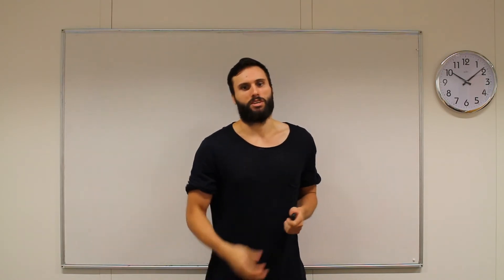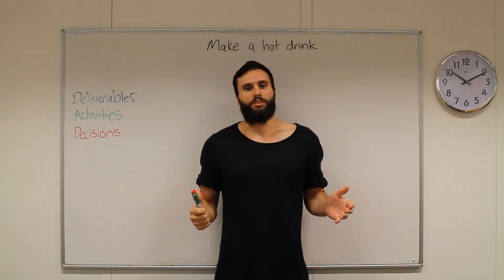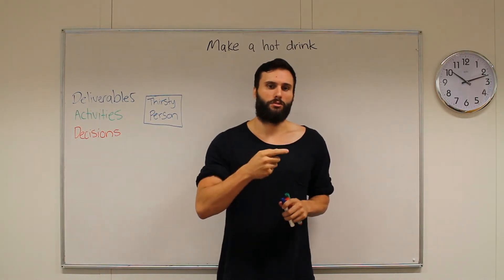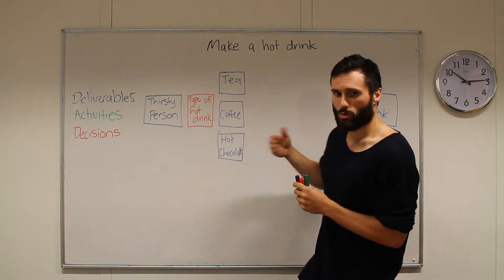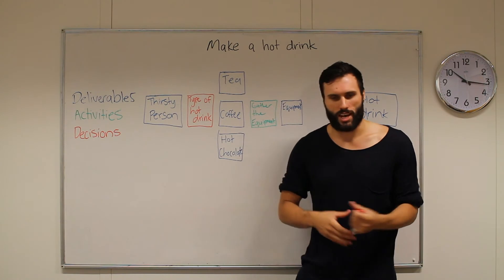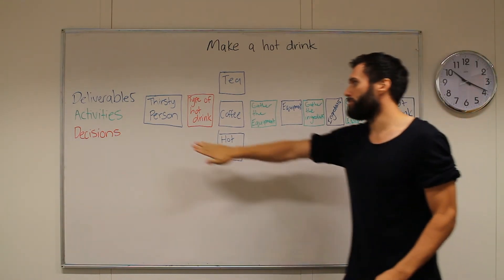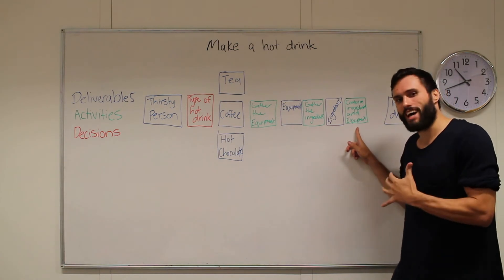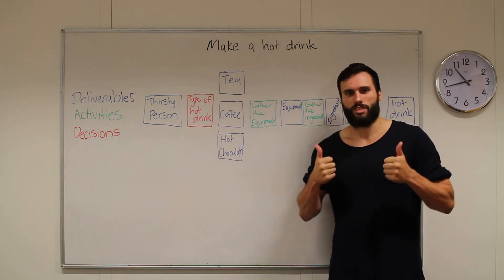How to Process Map: A Simple Whiteboard Tutorial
How to process map your organisation with our tutorial explaining how to create a process map: